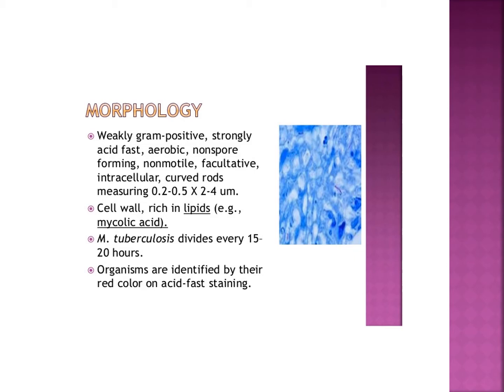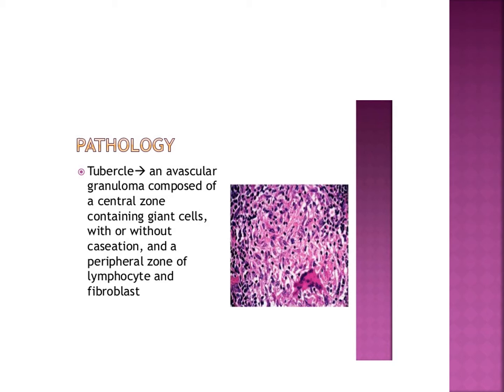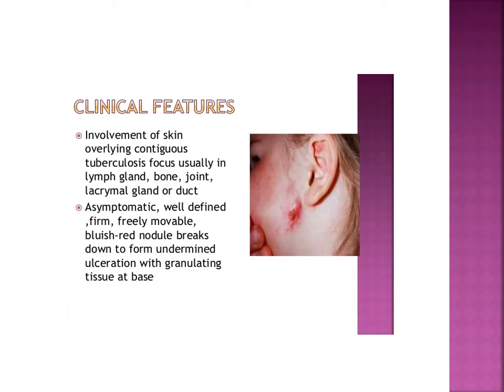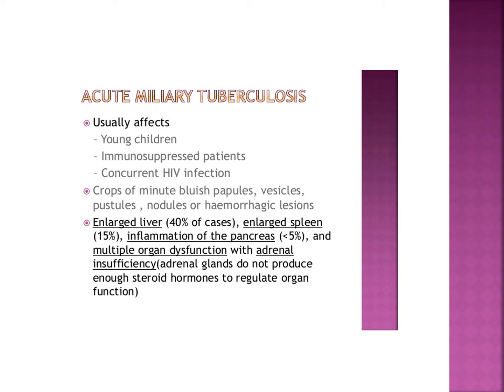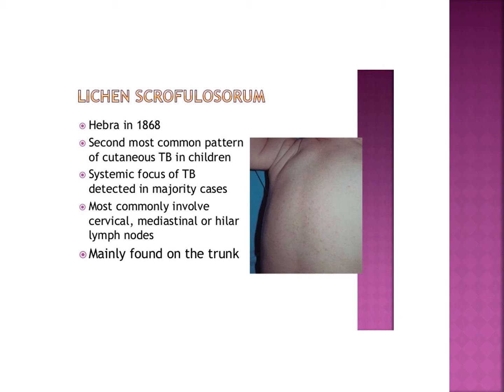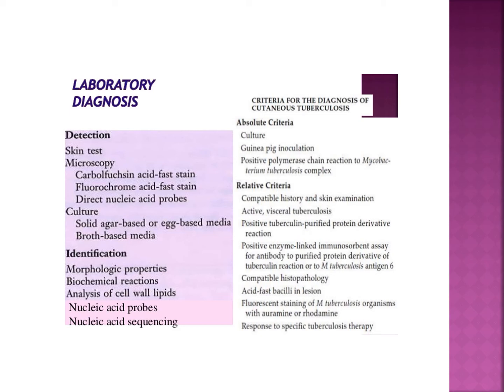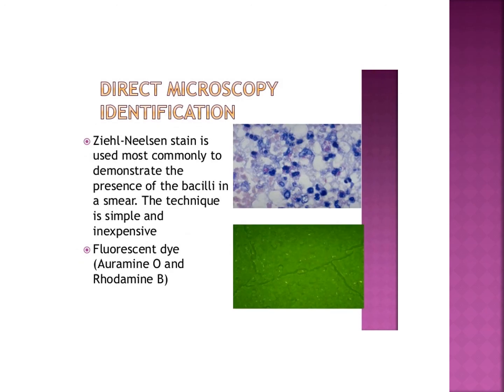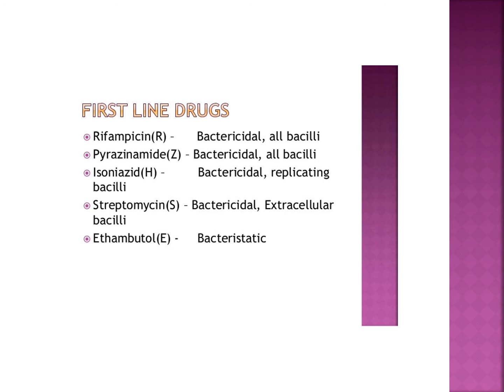Cutaneous Tuberculosis by Dr. Tahir Kamal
Final Year MBBS; Dermatology Lecture